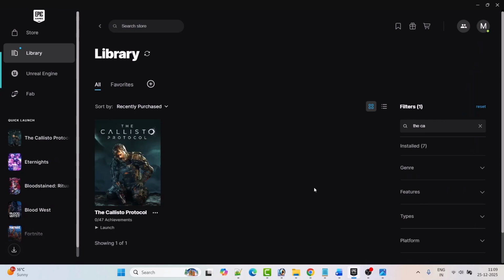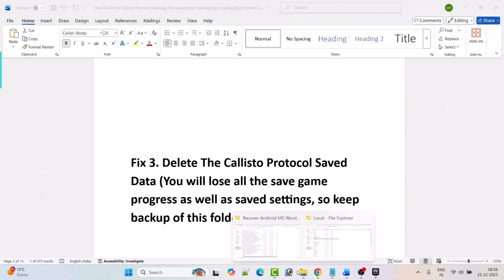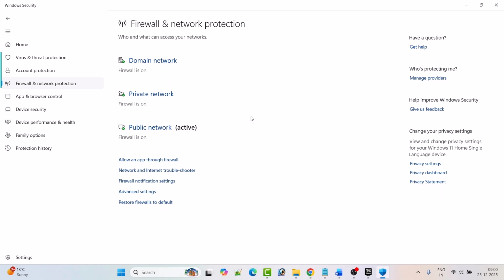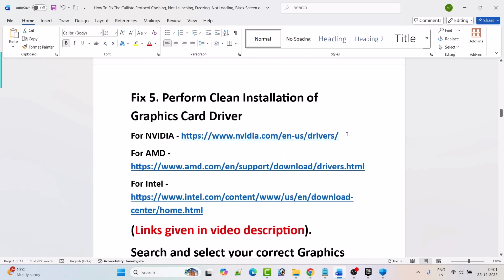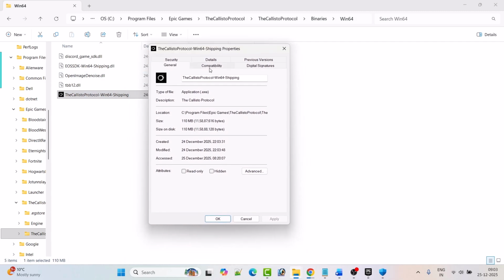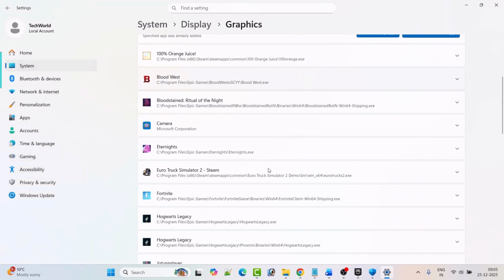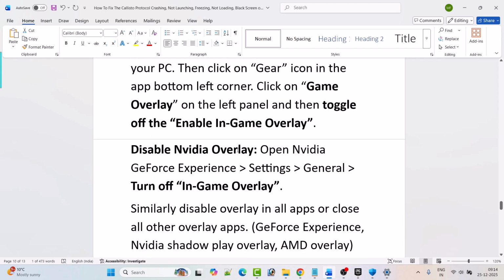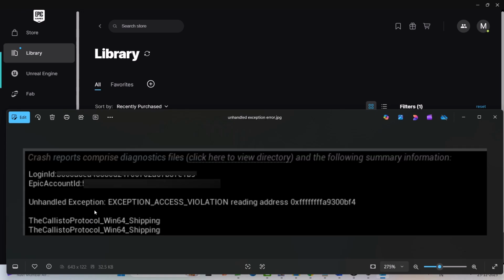Fix The Callisto Protocol Unhandled Exception/LowLevelFatalError/DXGI_ERROR_DEVICE_REMOVED On PC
How To Fix The Callisto Protocol Unhandled Exception: EXCEPTION_ACCESS_VIOLATION Error on PC. How To Fix The Callisto Protocol LowLevelFatalError on PC. Fix The Callisto Protocol DXGI ERROR DEVICE REMOVED On PC.

I Hope any one of the fixes mentioned in the video would help you to solve Callisto Protocol Unhandled Exception/LowLevelFatalError/DXGI_ERROR_DEVICE_REMOVED On PC.